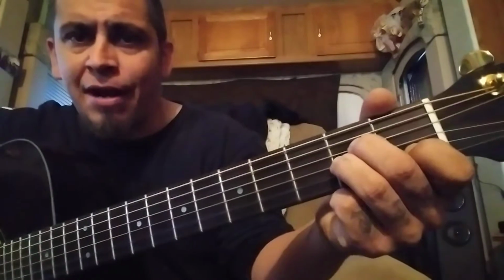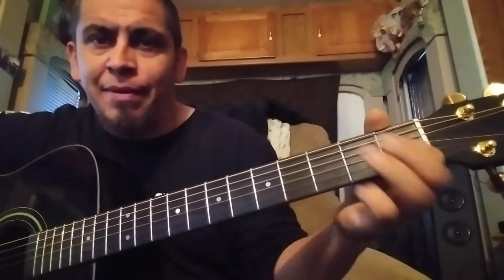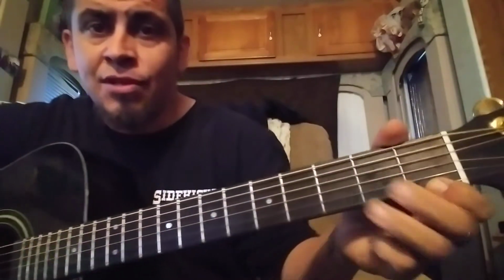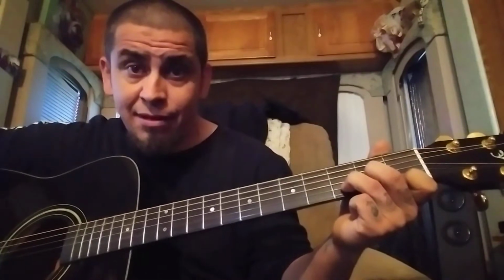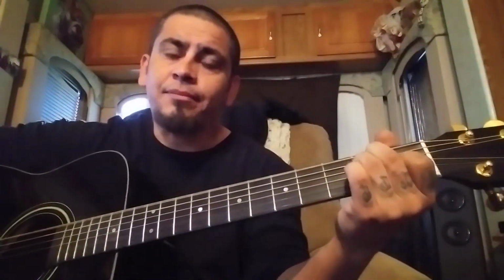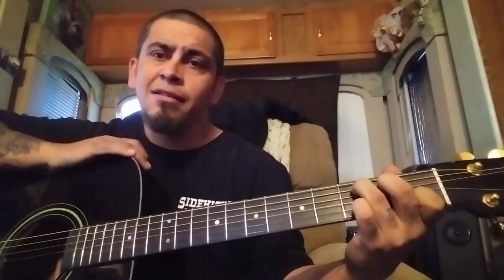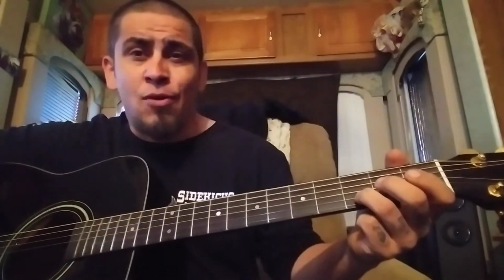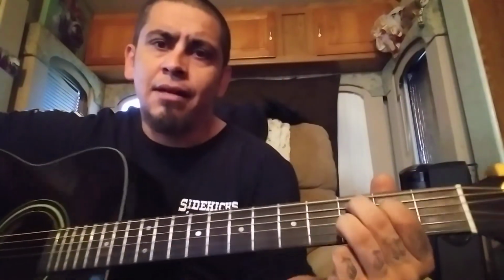how to play your first guitar chord